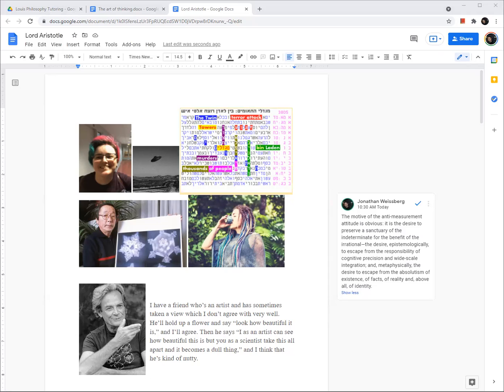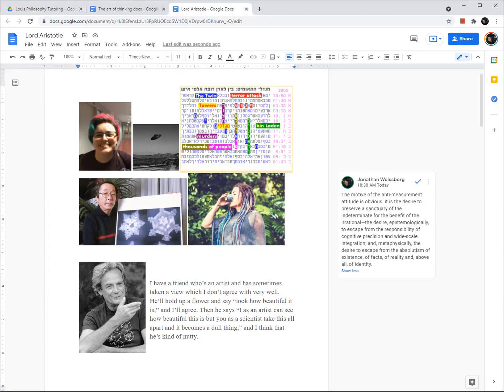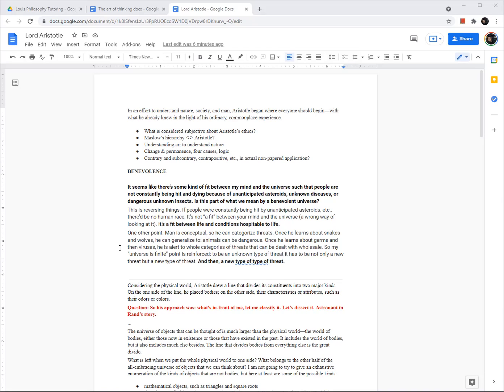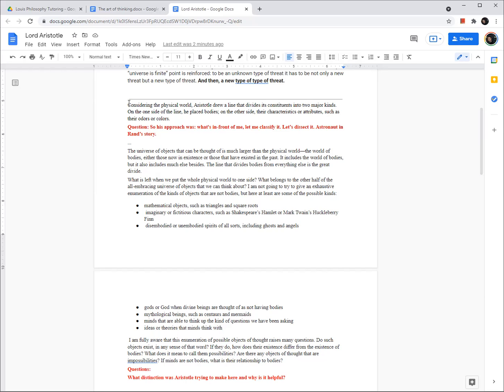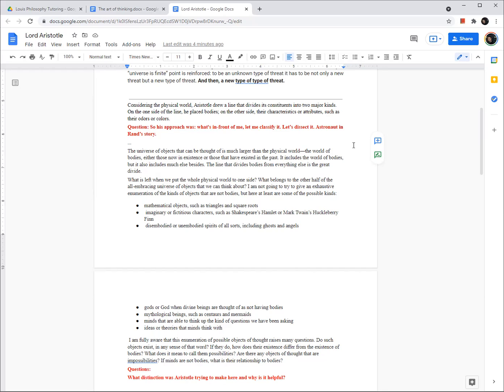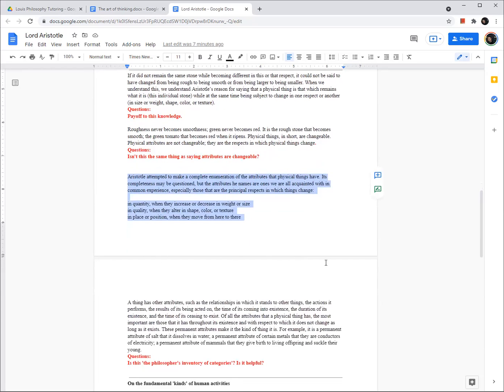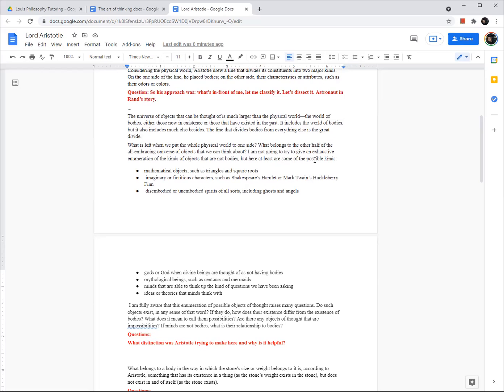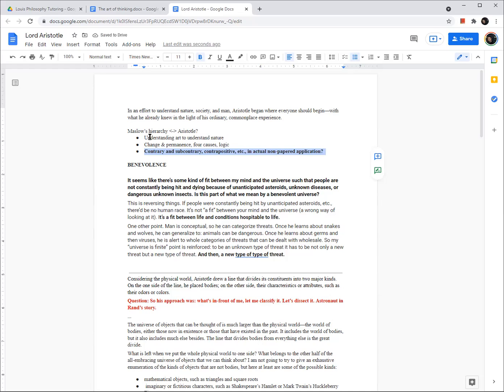Philosophy Tutoring S2E133: Mystery & Anti-Measurement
These are recorded sessions of conversations between me & a philosophy tutor, Louis

I'm uploading and making them public so that (1) the stakes are raised and I then feel more accountable; (2) there is a public ledger of my efforts that I (and anyone else) can use to determine if this kind of study is useful or not.

Discussing:
Identifying the common thread in the attitude that mystery is beauty;
Aristotle;